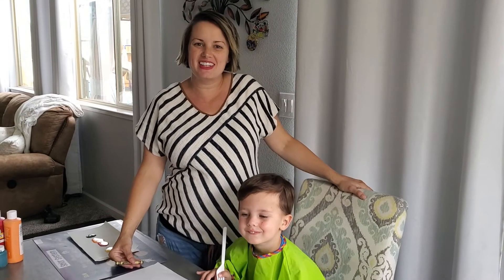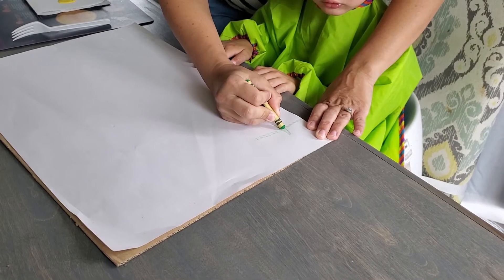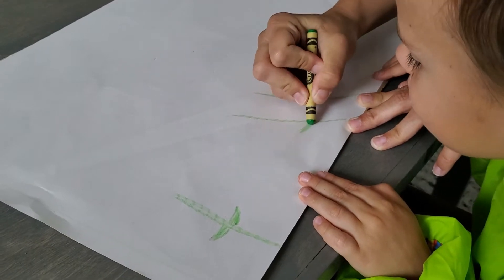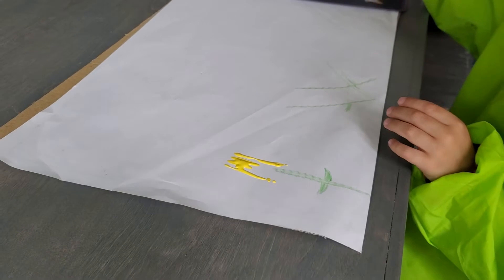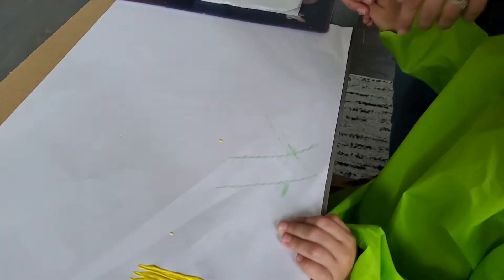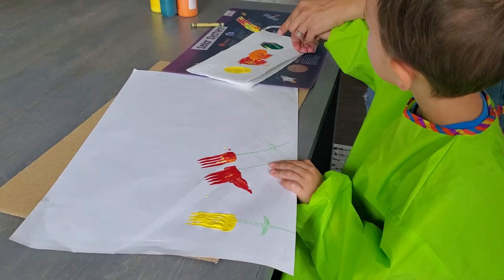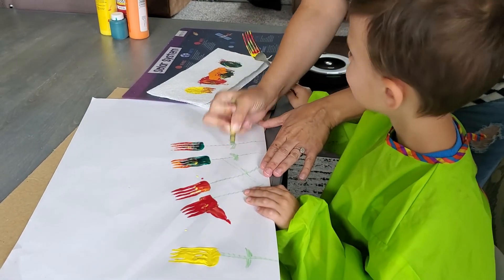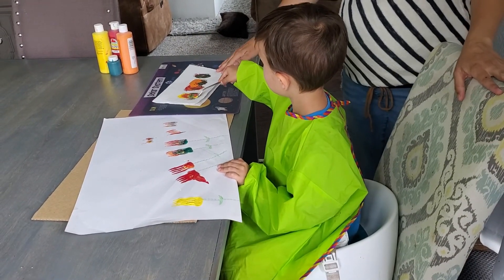Daily Activity: May 14, 2020- Fork Flower Painting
Supplies: Metal Fork, paint, paper, green crayon or felt marker

Directions: Draw the flower stems with a green crayon or felt marker, then dip the fork in the paint and use the top of the fork to create the flower blossom.